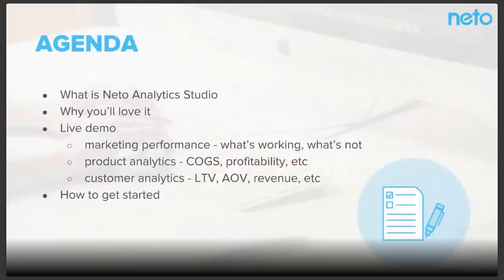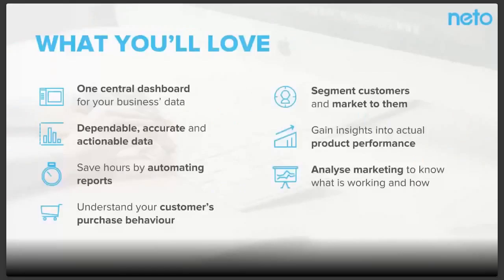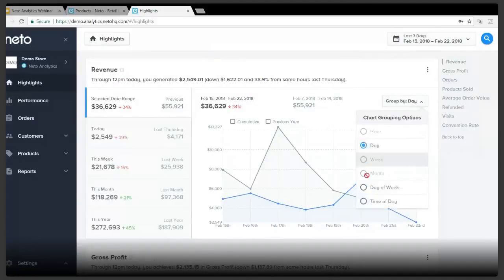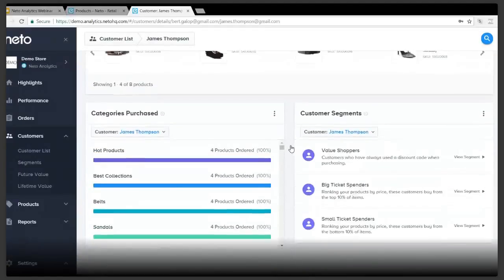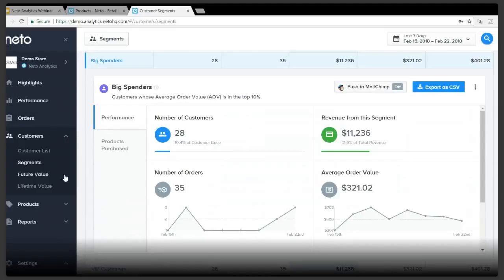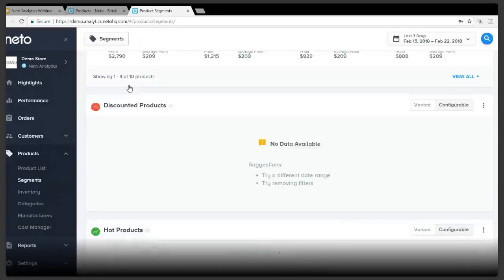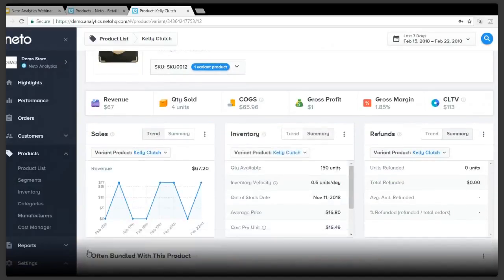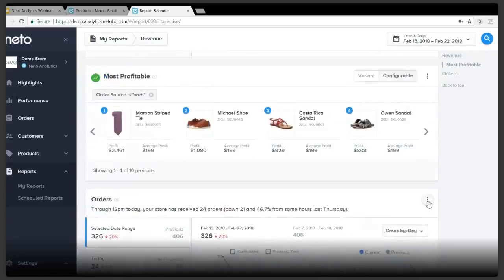Introduction to Neto Analytics Studio Ecommerce Analytics Platform | Neto Webinar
WEBINAR: Neto Analytics Studio Walk-through
22 February 2018

Hosted by Neto CEO, Ryan Murtagh

Neto Analytics Studio is our new analytics platform that allows you to see all of your data in one place, gain powerful insights and build actionable reports to uncover your most profitable merchandise, sales channels, advertising campaigns and customer segments.

Find out how it works and see the live demo in this webinar.

**Got a question? Pop them in the comments and we will get back to you.